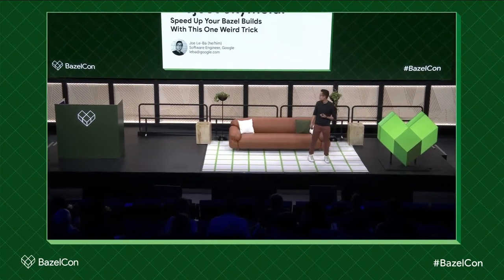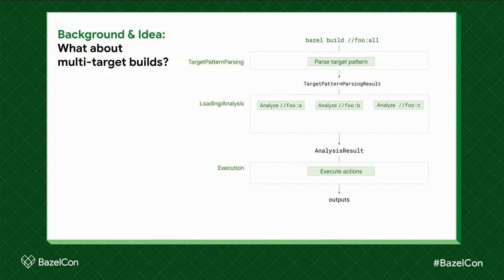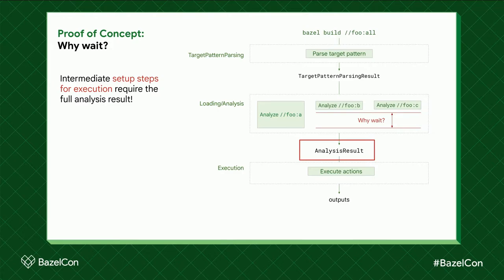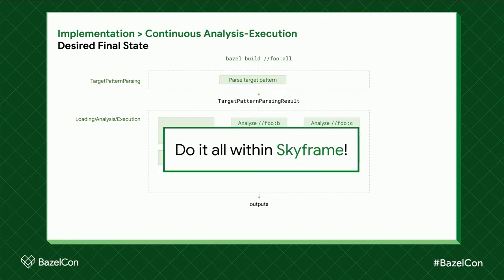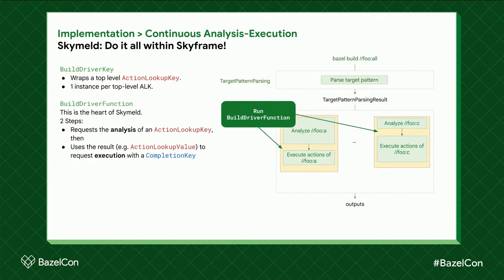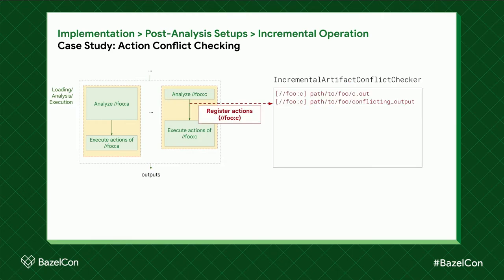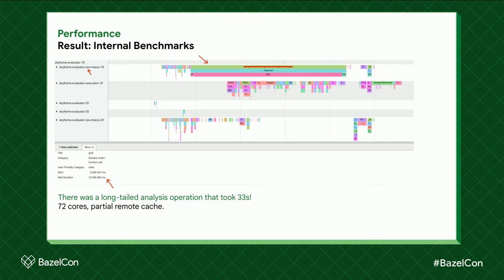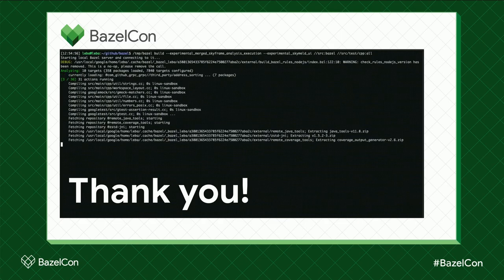How to speed up your Bazel builds with Project Skymeld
Bazel traditionally splits its builds into well-defined phases: loading, analysis, execution. But does it have to? Can an alternative for Bazel, one without the border between phases, bring about improved performance?

Speaker: Joe Le-Ba